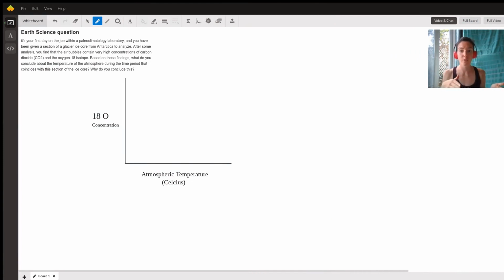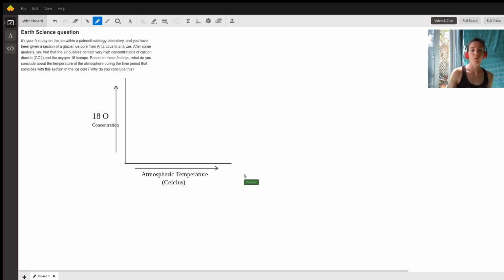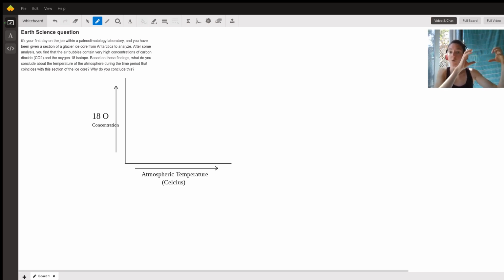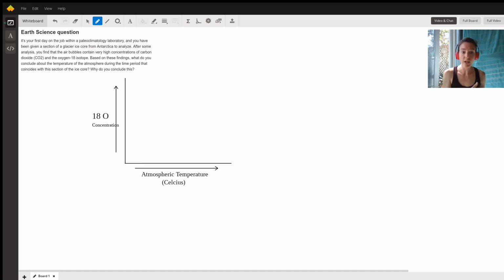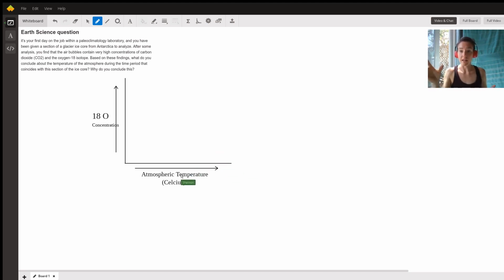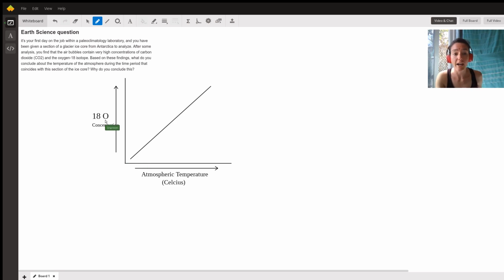How does Oxygen 18 isotope concentration vary with atmospheric temperature?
Question: Earth Science question
it’s your first day on the job within a paleoclimatology laboratory, and you have been given a section of a glacier ice core from Antarctica to analyze. After some analysis, you find that the air bubbles contain very high concentrations of carbon dioxide (CO2) and the oxygen-18 isotope. Based on these findings, what do you conclude about the temperature of the atmosphere during the time period that coincides with this section of the ice core? Why do you conclude this?

Answered By:

Shannon R.